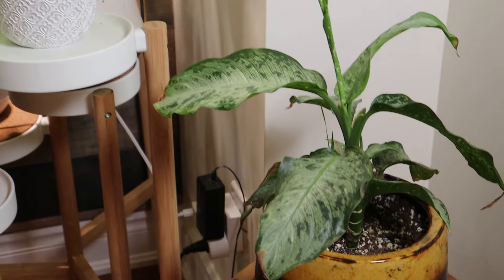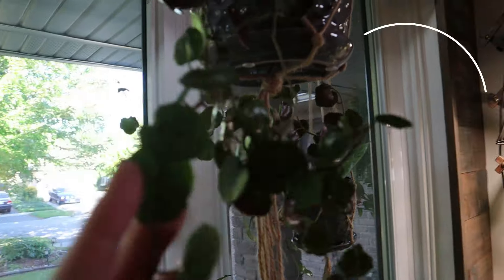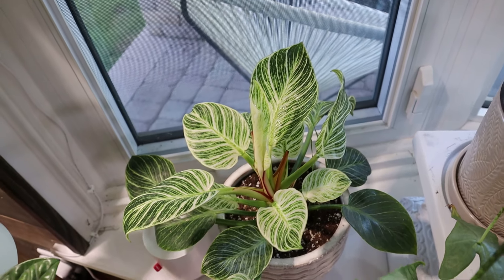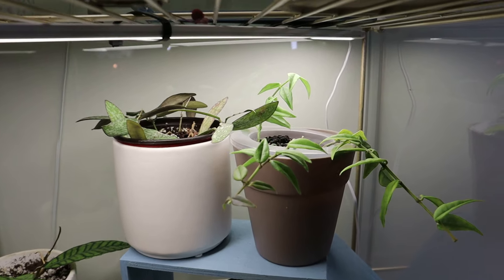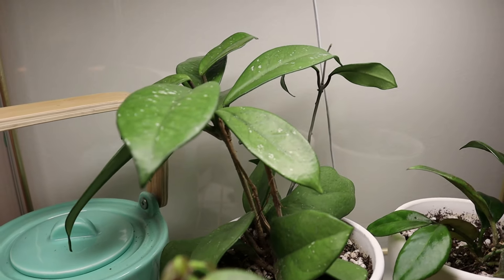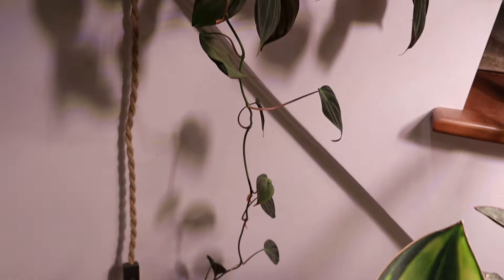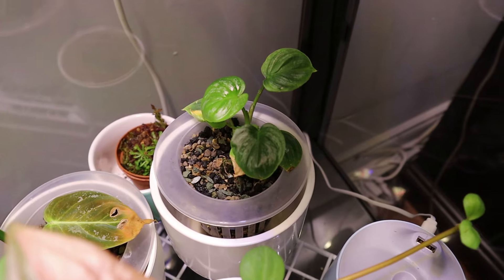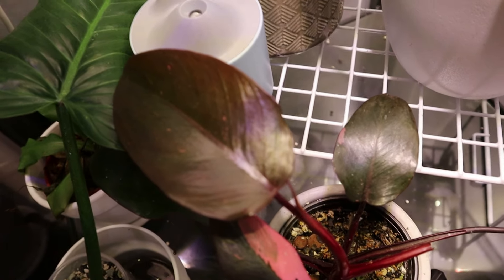Houseplant Tour PART 1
Welcome to the first part of my houseplant tour.  In this tour we look at the plants in my dining room, my hall and my 2 Fabrikor Ikea Greenhouses.